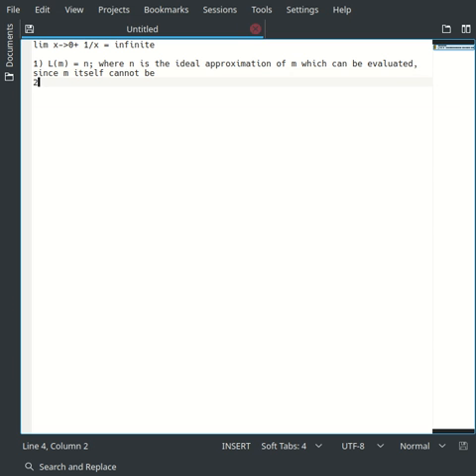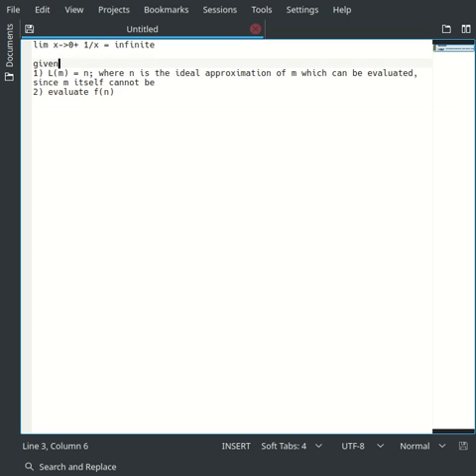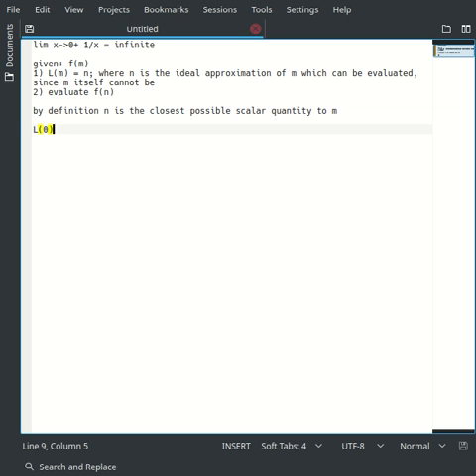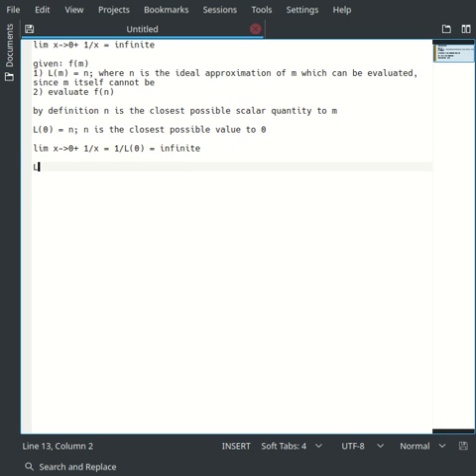Largest Possible Finite Number | Defining A Finite Number Larger Than All Other Finite Numbers